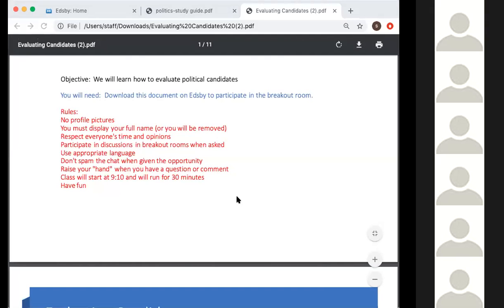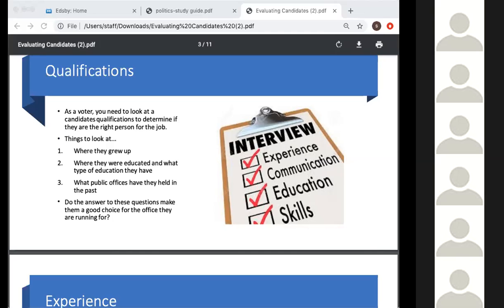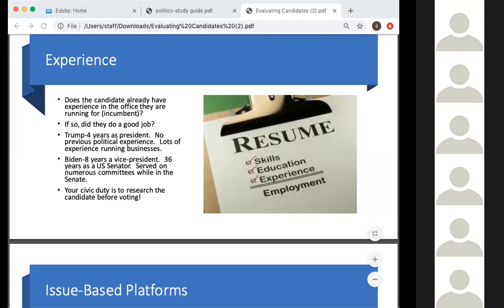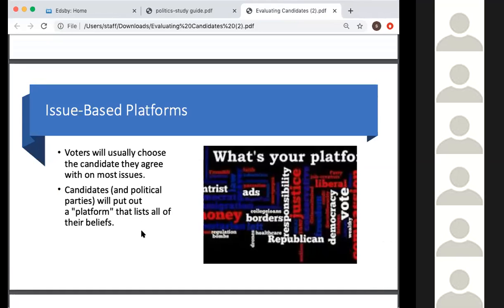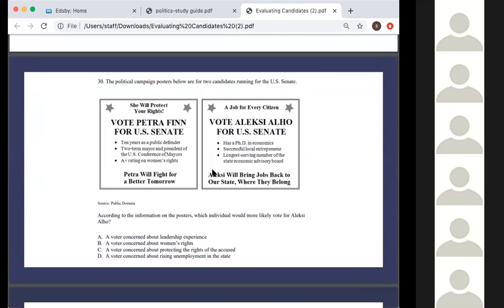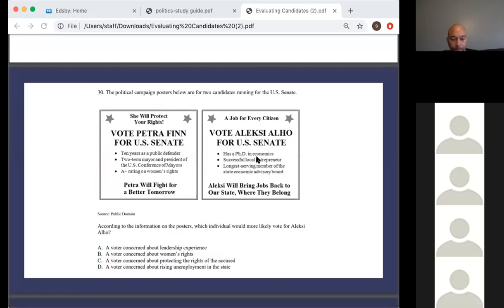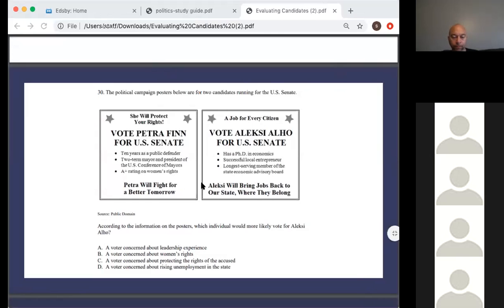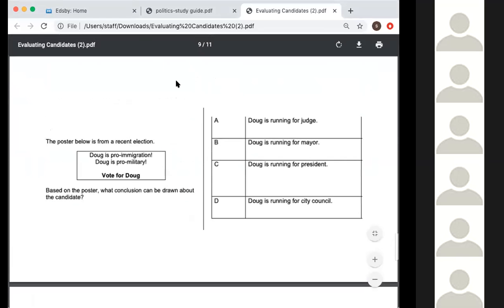civics lesson 4/9/20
Civics lesson 4/9/20 on evaluating candidates